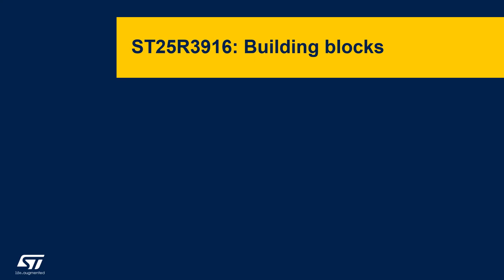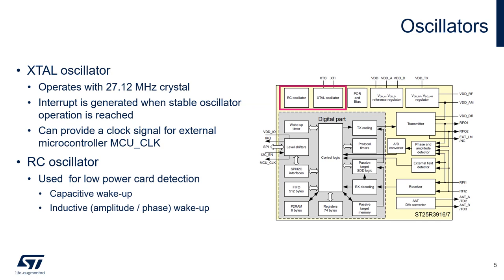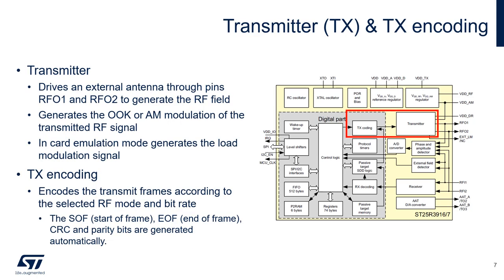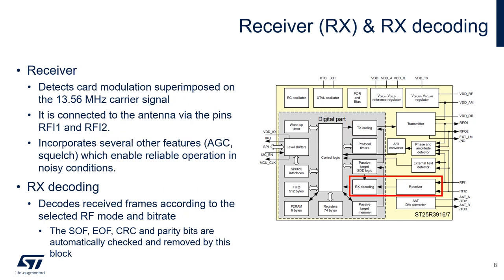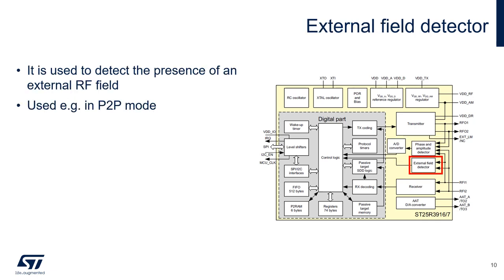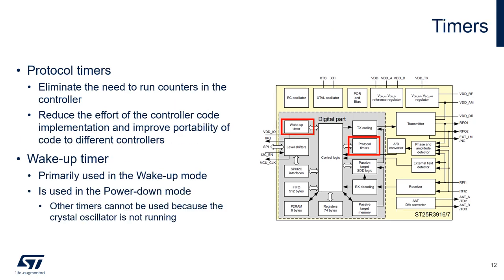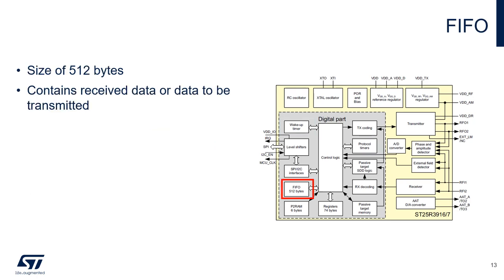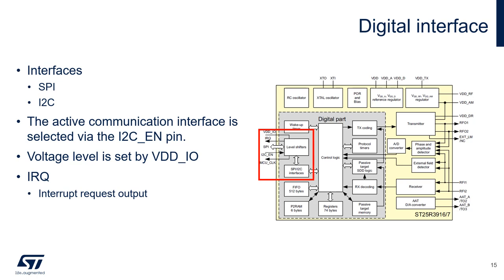ST25 NFC training v2.1: 3.6 ST25R3916 Building blocks